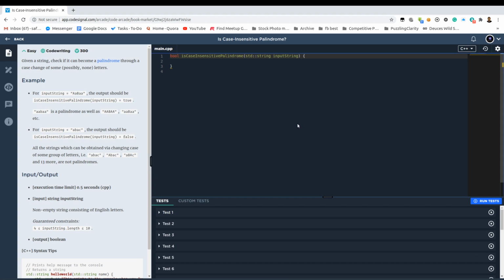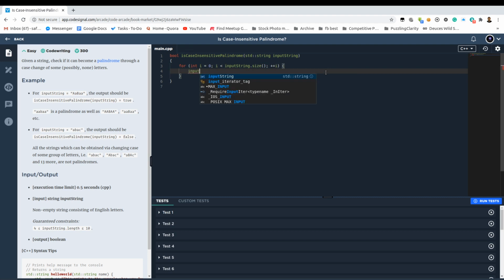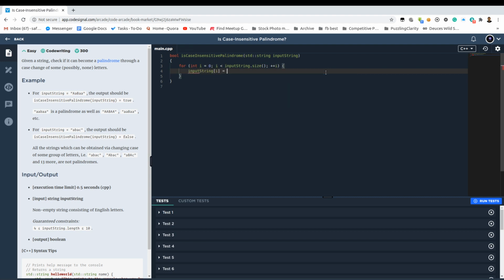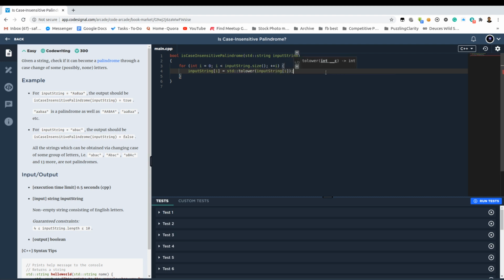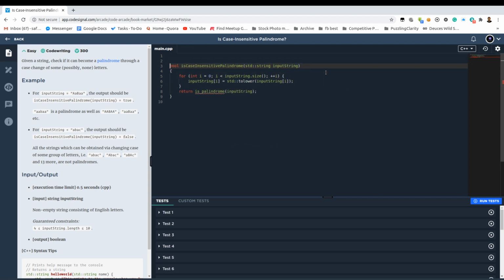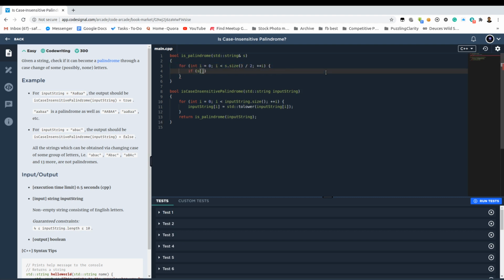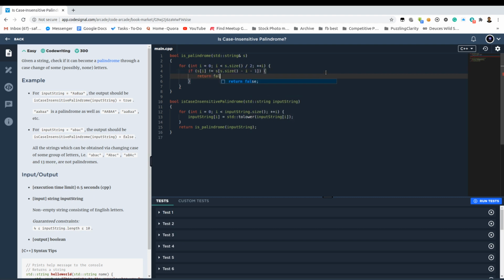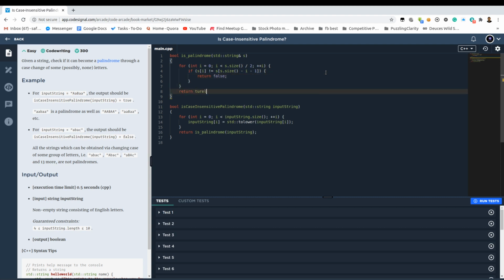CodeSignal Arcade The Core 54 isCaseInsensitivePalindrome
The link to the post with the source code.